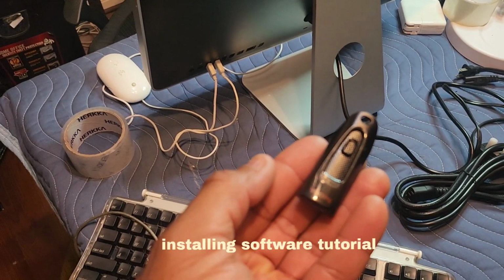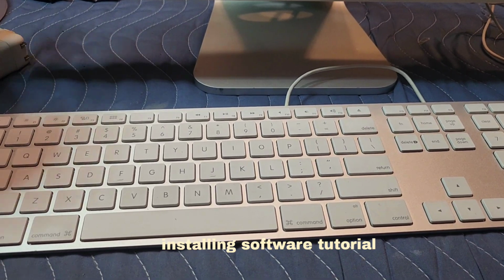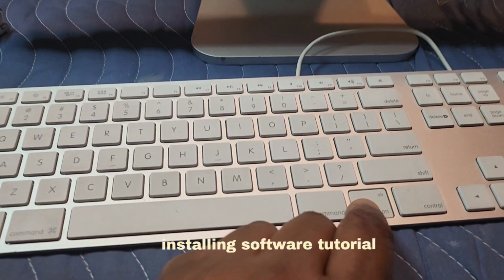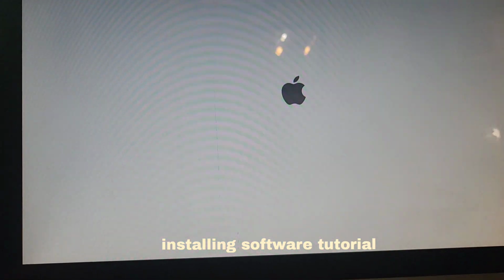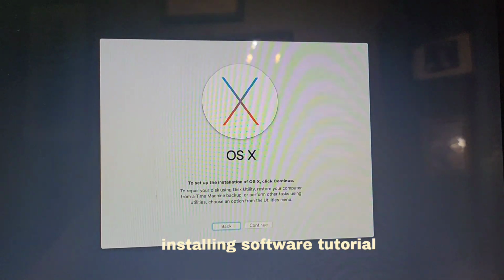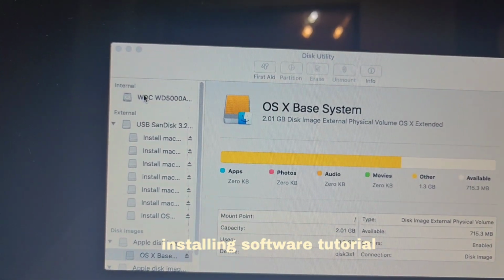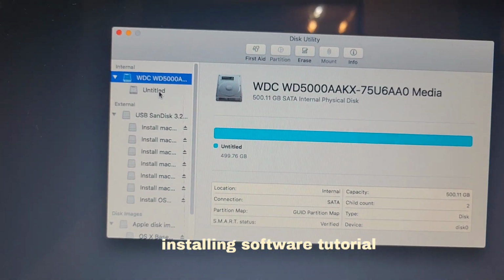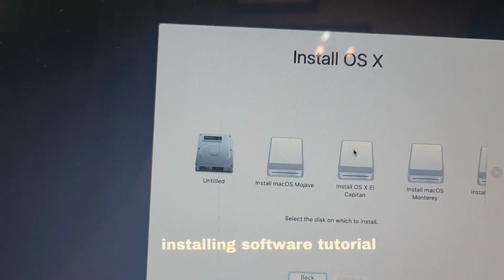installing software tutorial